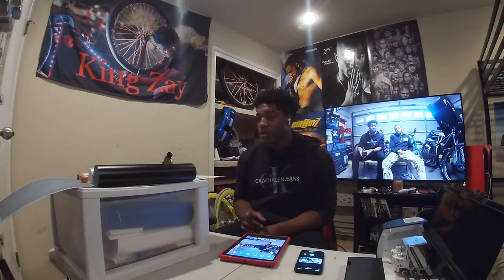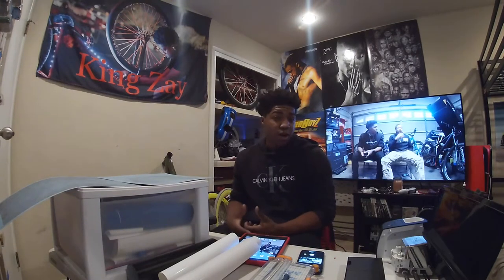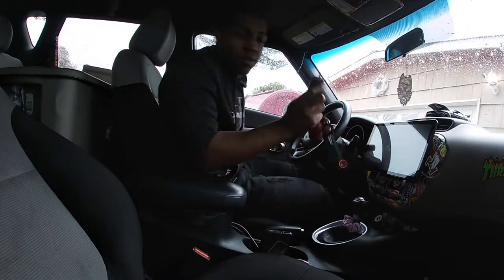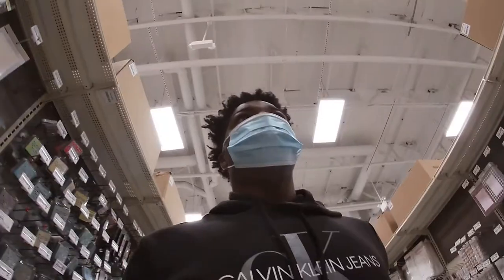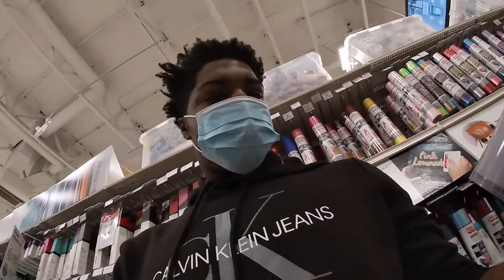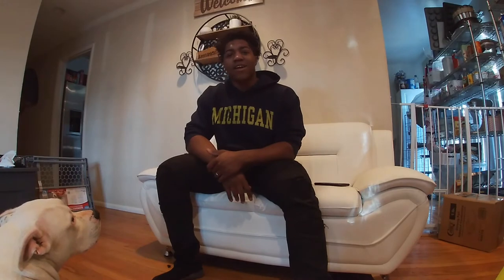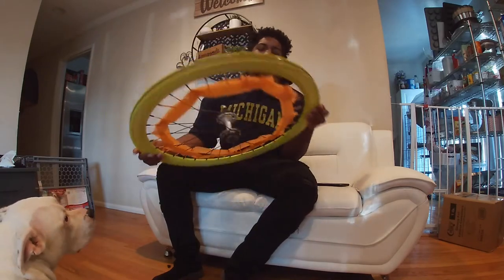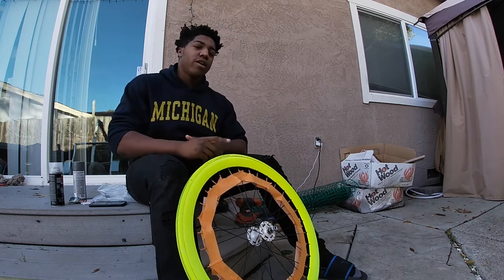New project bike !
A friend of mine had a road bike and to my surprise it was a Throne Phantom and I wanted to take u guys with me on this project build! Hope you guys enjoyed next video coming out soon!